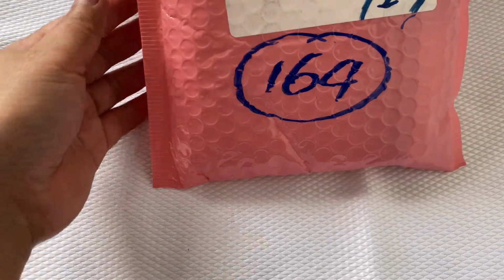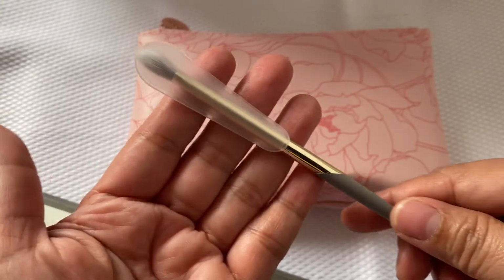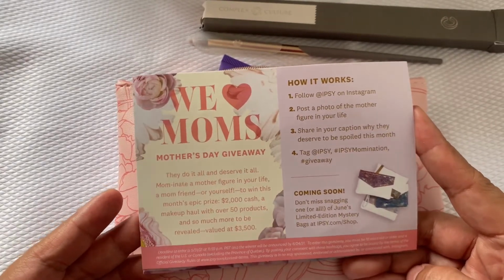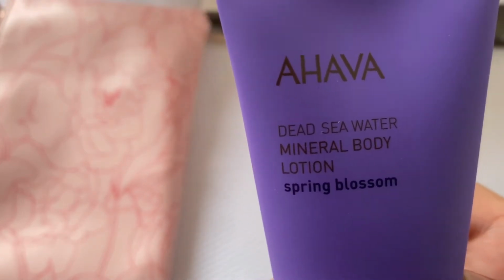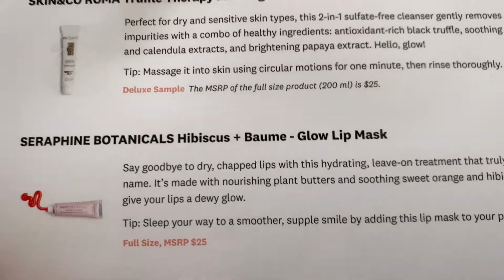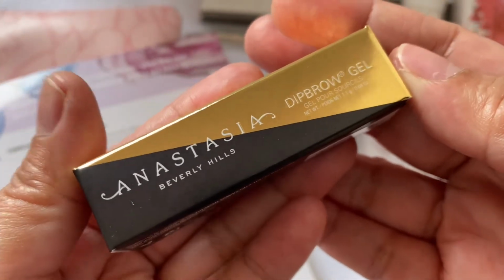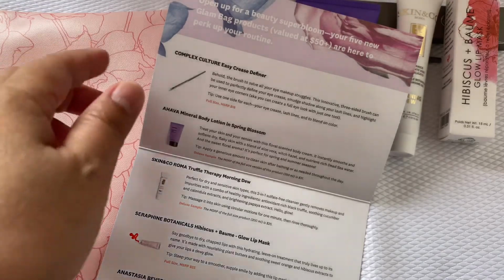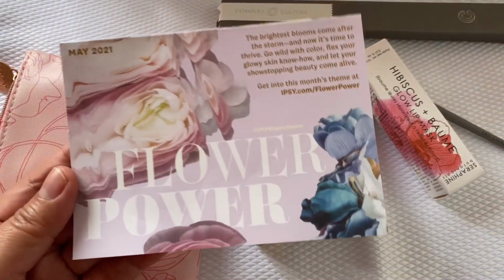Ipsy Glam Bag May 2021 || Super Late Upload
Here’s my subscription link if you’re interested to get Ipsy.

For those interested in fragrance subscription, here’s the link for SCENTBOX.